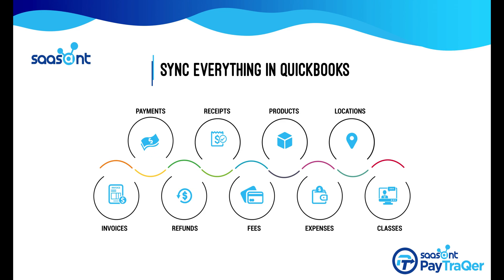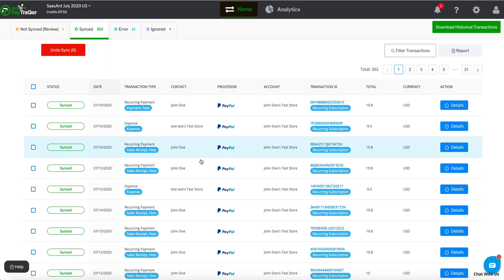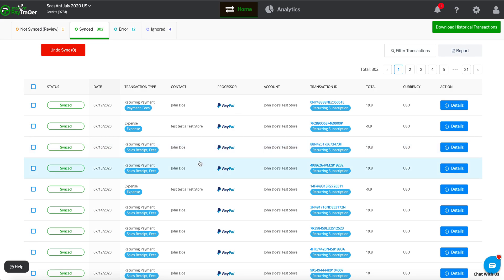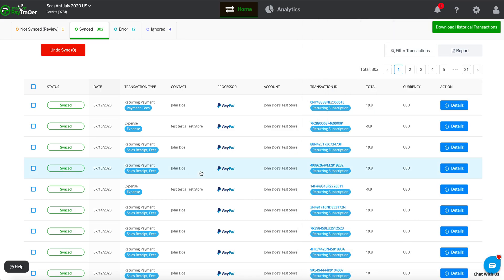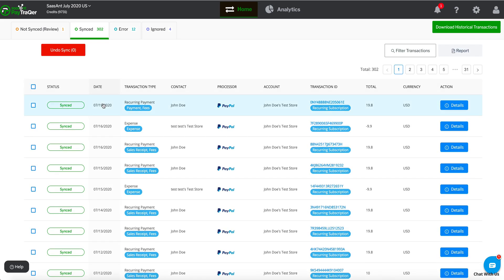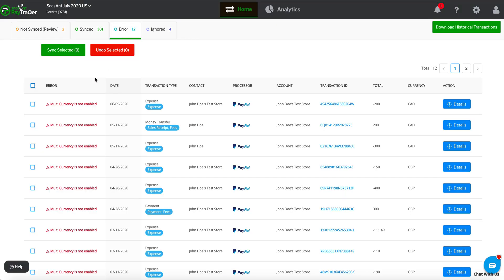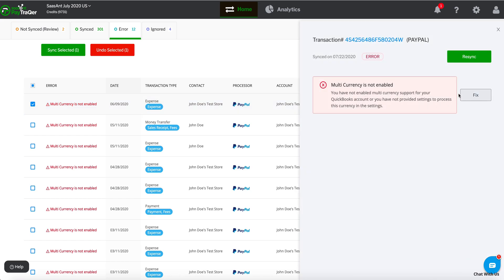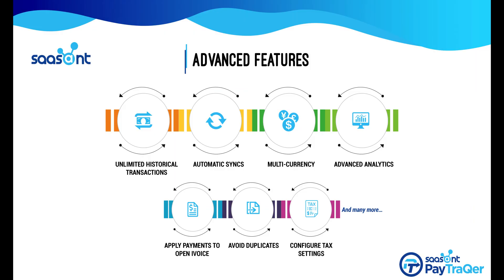Sync PayPal Transactions with QuickBooks Using PayTraQer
Simplify your financial management with PayTraQer!
In this video, learn how to effortlessly sync your PayPal transactions with QuickBooks, ensuring accurate and up-to-date records. Ideal for small business owners, accountants, and bookkeepers, PayTraQer automates the process, saving you time and eliminating manual entry errors. Discover how easy it is to keep your books in perfect order with PayTraQer.

Integrate PayPal with QuickBooks Online today and streamline your financial management process with PayTraQer!